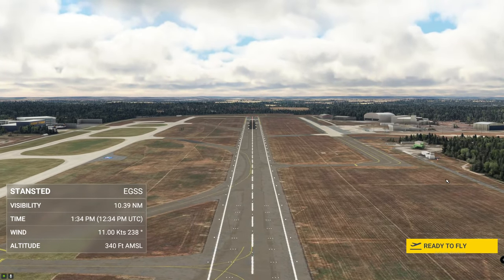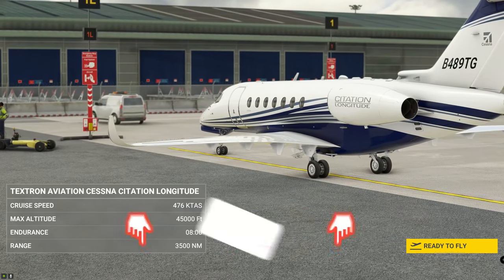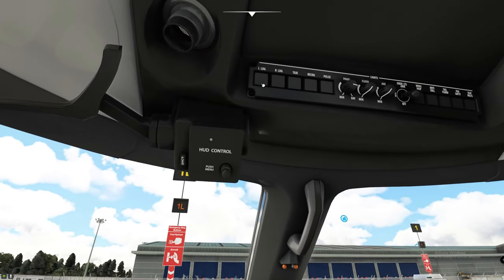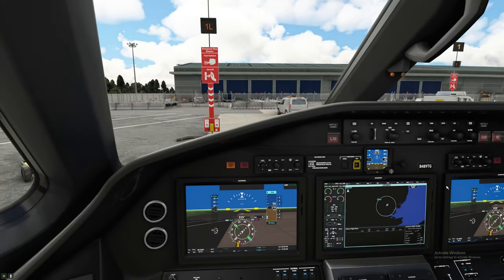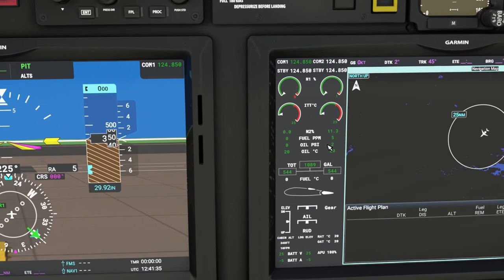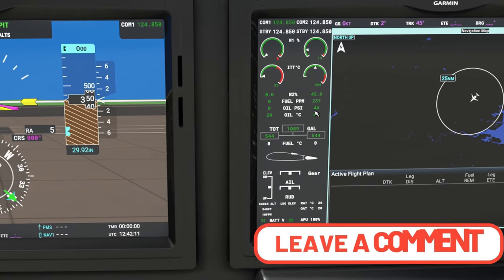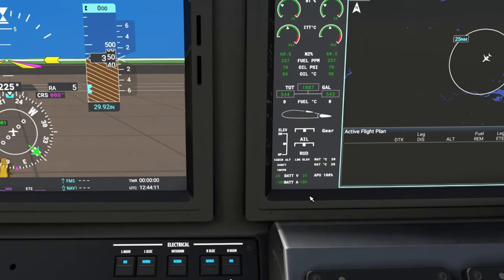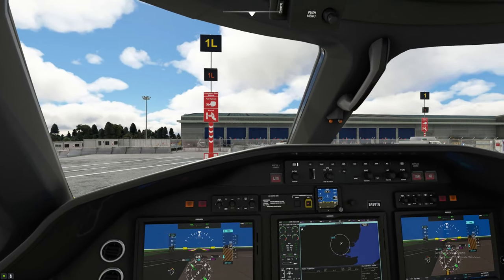MSFS2020 Cessna Longitude COLD & DARK Startup with Longitude FDEfix addon & EGSS Stansted Amazing!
This episode we go over COLD and DARK starting the Cessna longitude in msfs2020. This is no study level aircraft but there are some thing you need to do to get the engines to start. Also we are using the longitude fdefix and links for that are below as well. The gps g3000/5000 we will go over in a a future video if you have and question please post them below and please like and sub the channel thanks for watching.